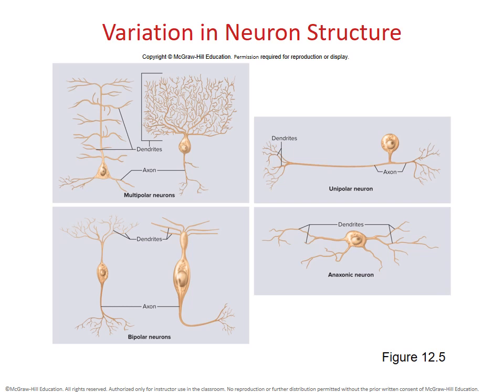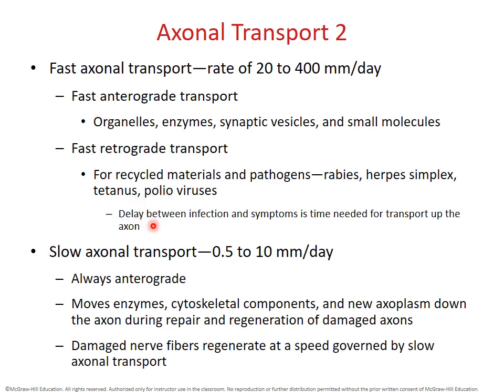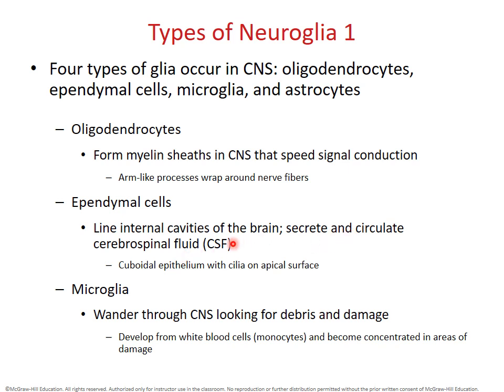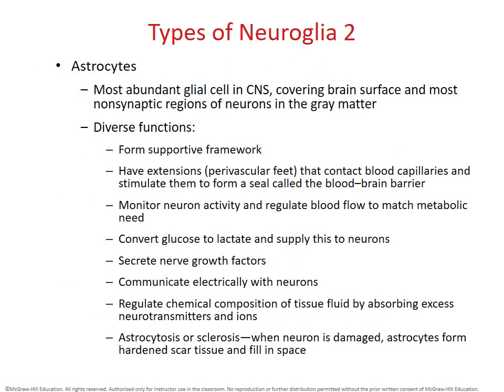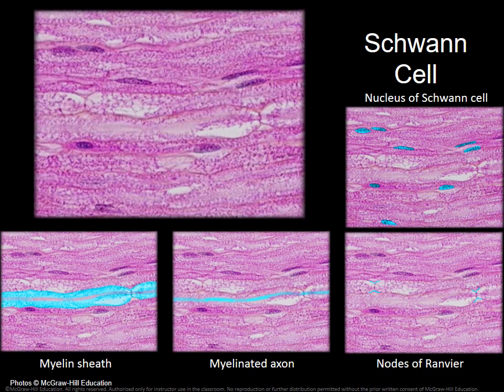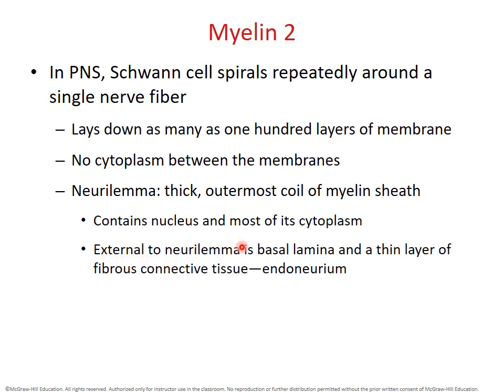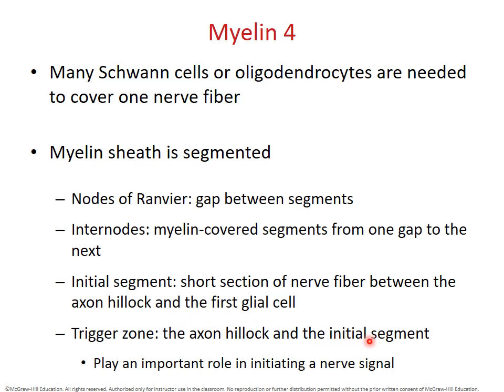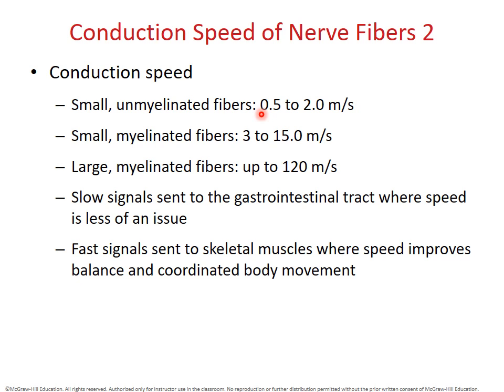April 8 2020 Chapter 12